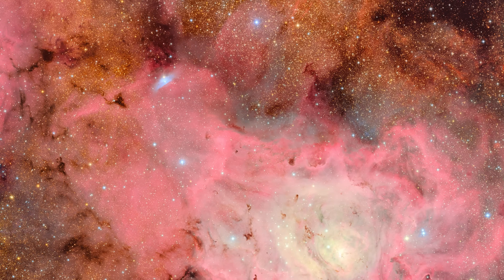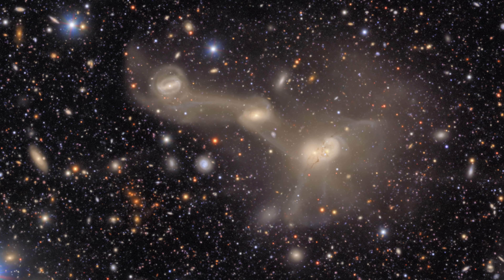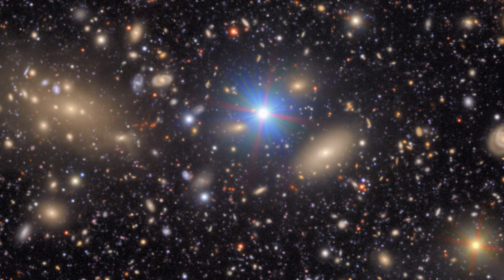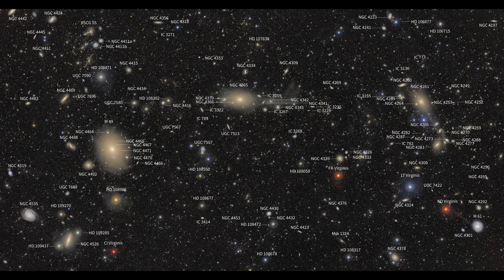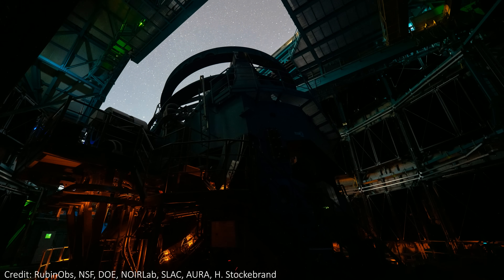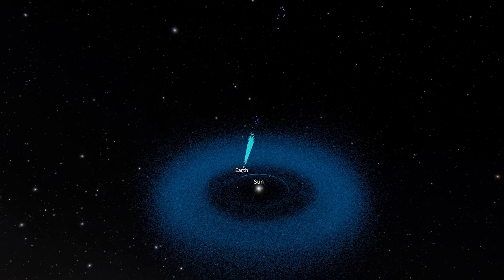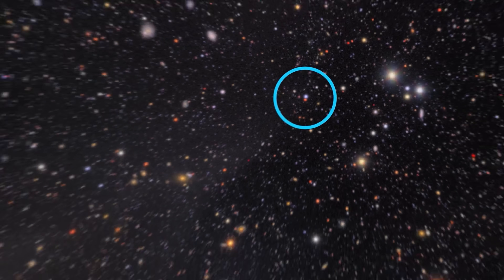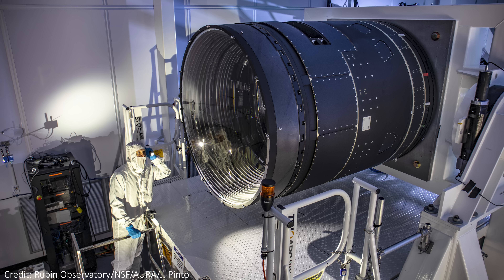FIRST IMAGES From Brand New Vera C Rubin Observatory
The Vera Rubin Observatory will scan the entire night sky every single night for 10 years. That mission is ready to begin, and we've just seen the very first images from this brand new, enormous, and unique telescope. Let's dive into what they show us, how the telescope works, and what its ultimate mission will be.

Hey team!